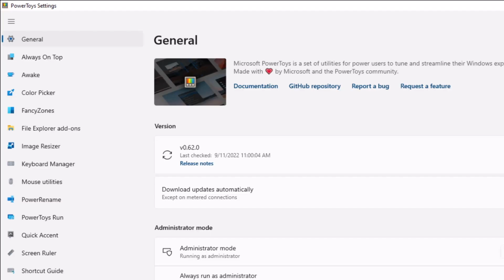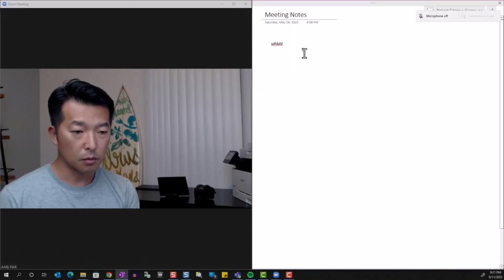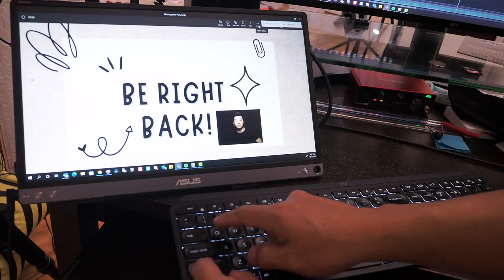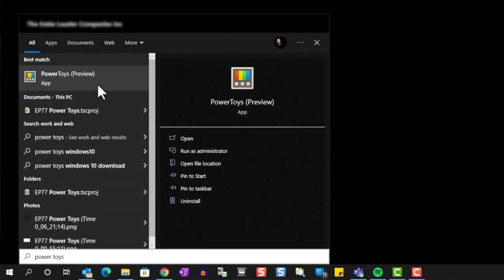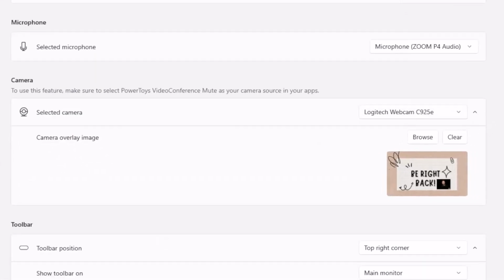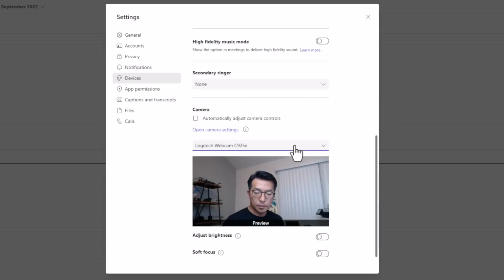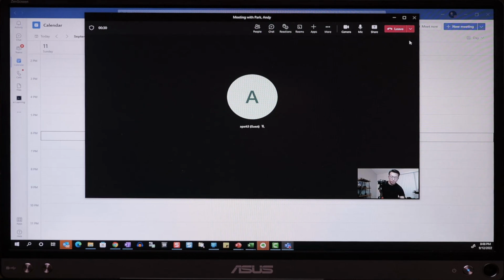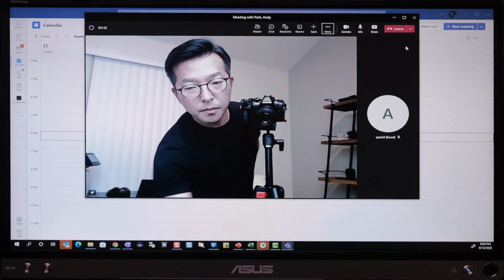MS PowerToys HACK for your MS Teams and Zoom meetings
A recently added MS PowerToys utility (Video Conference Mute) allows us to set a global keyboard shortcut to mute the audio, stop the video, or both during video conference like in a MS Teams or Zoom meeting. It also gives us the option to replace the default thumbnail that displays when we're off camera with an overlay image of our choice. I designed a custom image with a text "Be right back" so that I can let the meeting participants know when I'm away, without having to make an announcement and disrupt the meeting. I think you'll find this "hack" useful.